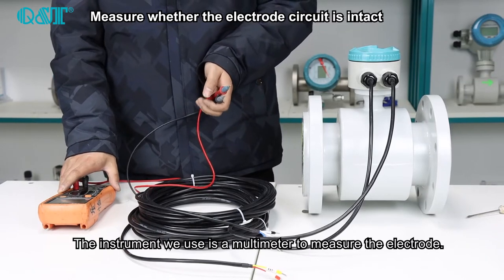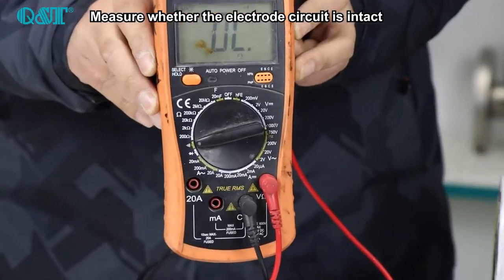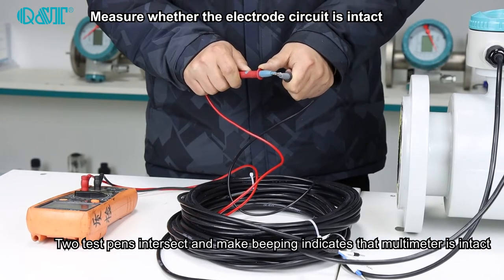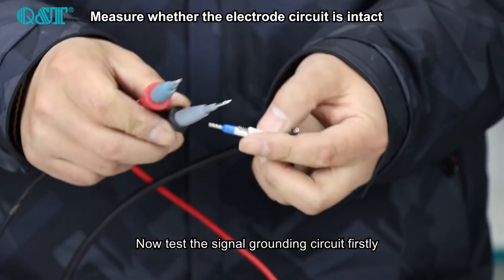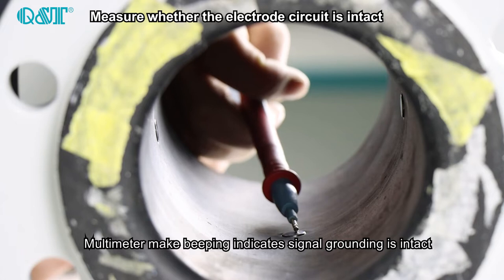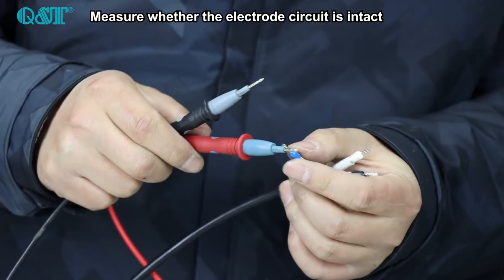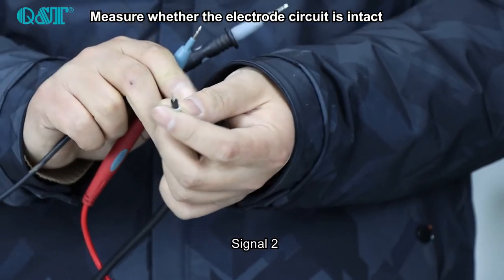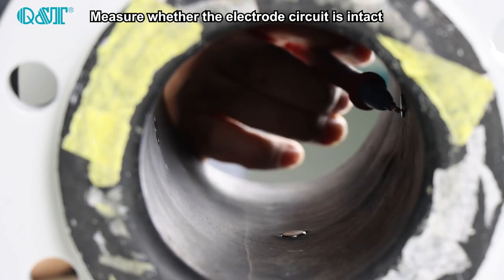How to check if electrodes of mag flowmeter work fine